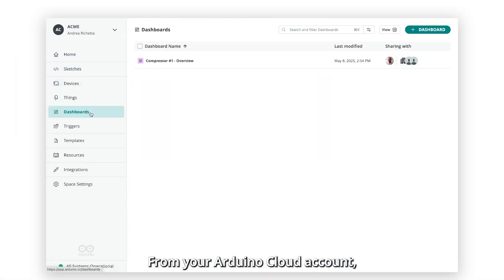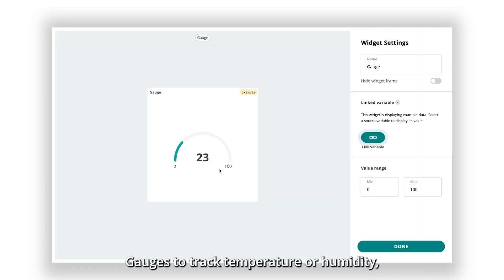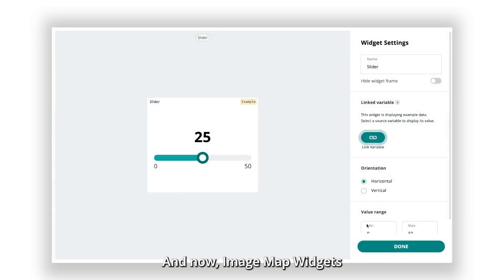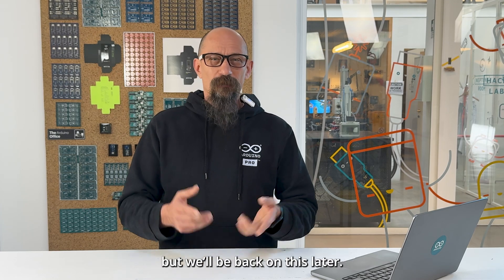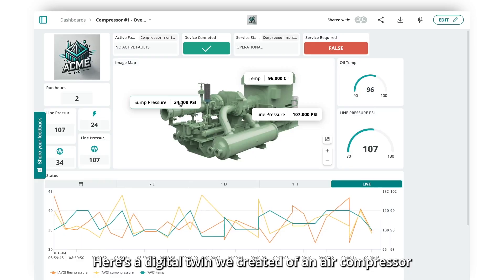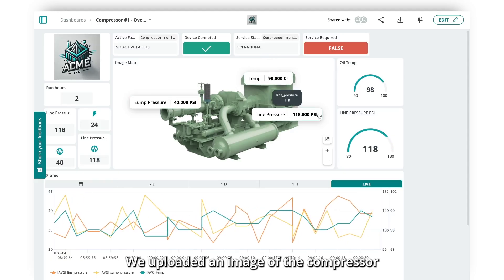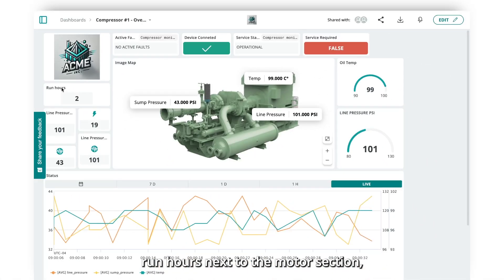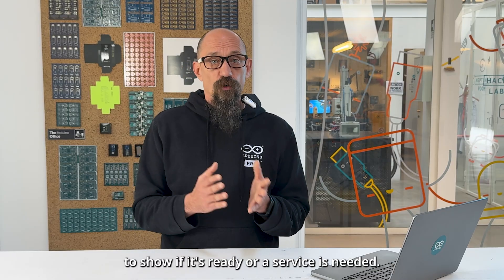Arduino Cloud Dashboards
Visualize your data like never before with the powerful Arduino Cloud dashboards. Use live widgets, add icons for real-time feedback, and bring your workspace to life with the Image Map widget.

Dashboards in Arduino Cloud are ideal for home automation, digital twins, and factory monitoring.